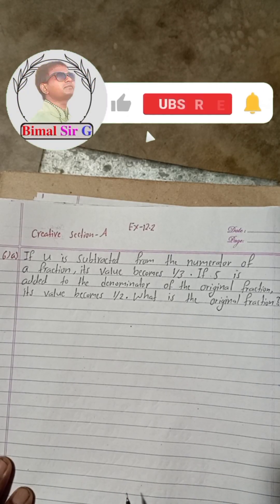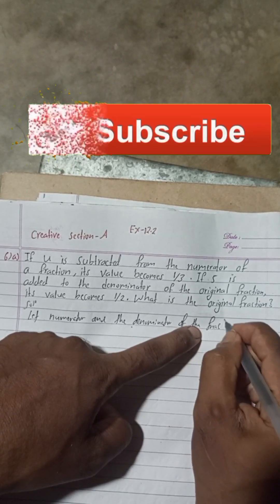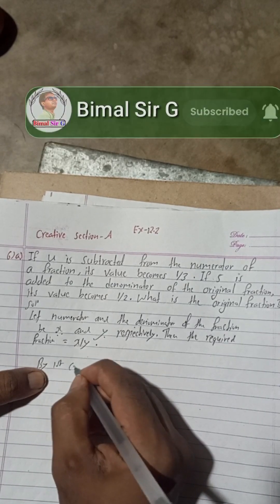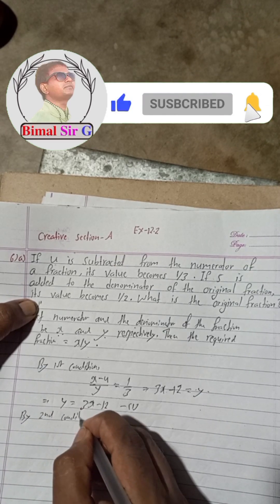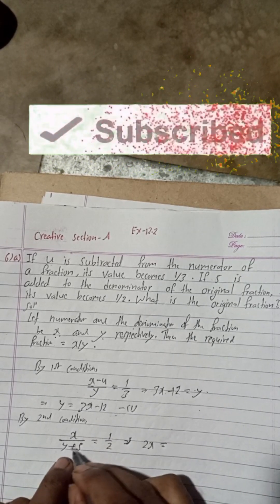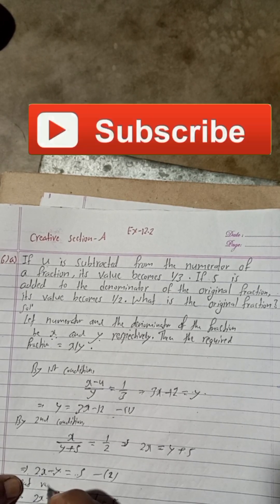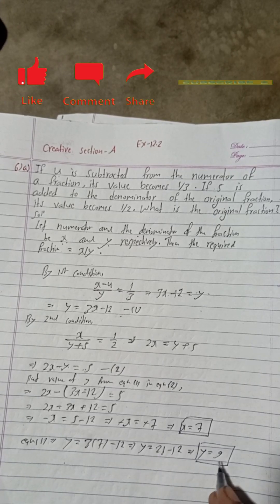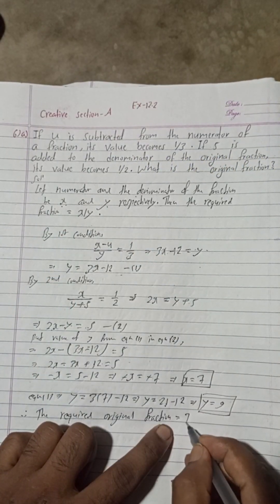6 a) If 4 is subtracted from the numerator of a fraction, its value becomes 1/3. If 5 is added to th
6 a) If 4 is subtracted from the numerator of a fraction, its value becomes 1/3. If 5 is added to the denominator of the original fraction, its value becomes 1/2. What is the original fraction?